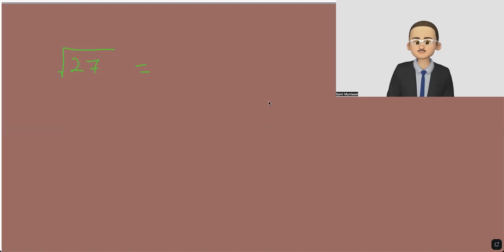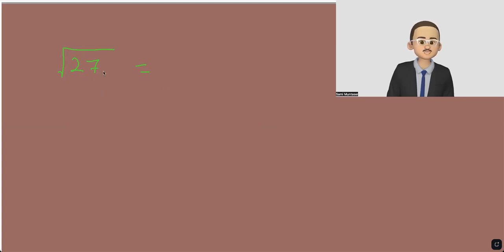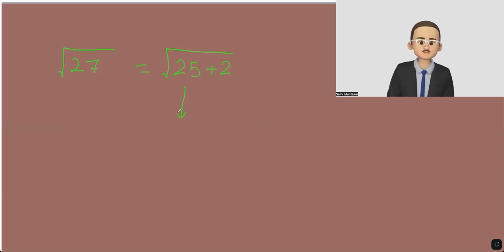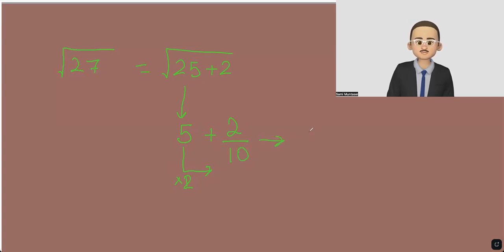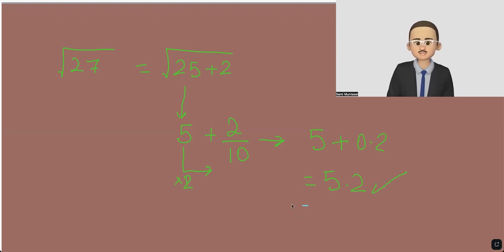How to find √27 without using the calculator📚| Sami's A Plus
Success in Learning, Success in Life.
Sami Muntaser is a BC certified teacher who has been tutoring since 1996. In 2002 he founded A+ Learning Services, a local, independent tutoring company. He has worked with over 1000 students, including some with learning or developmental challenges. Sami’s experience teaching math to learners from middle school through first-year university has given him the ability to identify typical trouble spots, and what parts of the curriculum provide a foundation for higher-level math. He applies those insights in both one-on-one tutoring sessions and in small-group programs he has developed, such as year-end review sessions. “One of our main goals is to build students’ confidence. Overcoming obstacles helps to build self-confidence, which is necessary for achievement in any field".

10% of the earnings of my channel is dedicated to supporting Kids sports in developing countries.